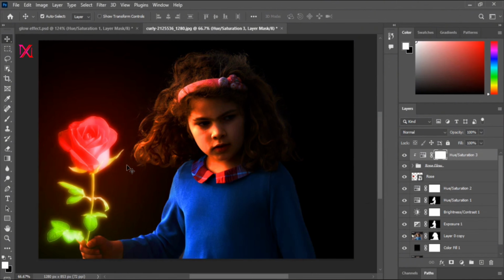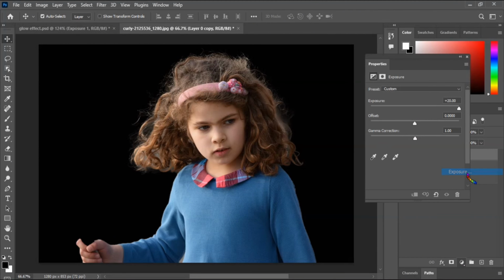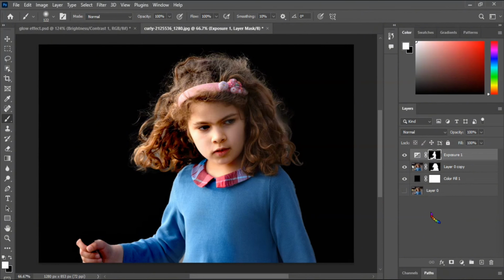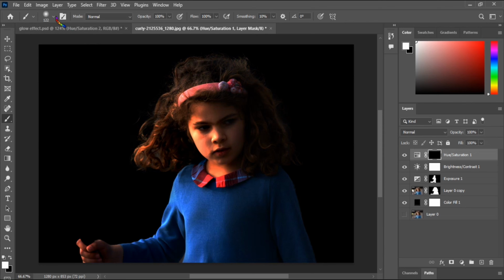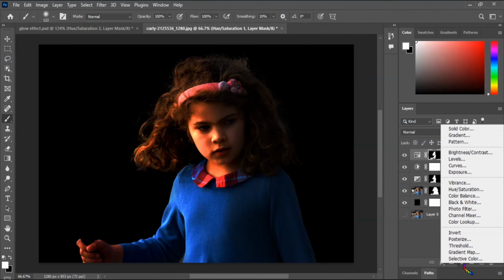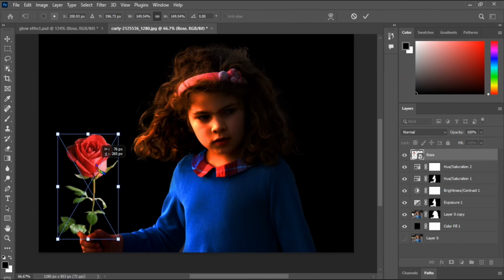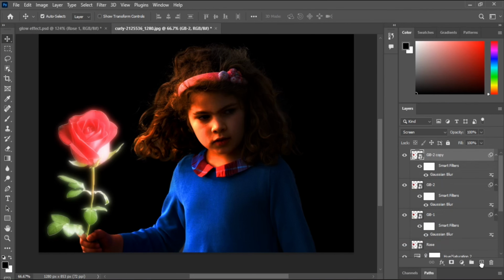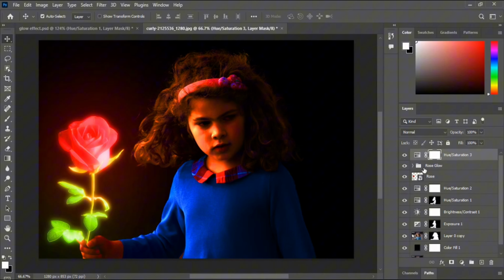How To Make A Glow Effect In Photoshop | How To Add Glow On Face In Photoshop | Face Glowing Effect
🔥 How To Make a Glow Effect in Photoshop | How To Add Glow on Face in Photoshop 🔥

Want to create a stunning glow effect in Photoshop? In this step-by-step tutorial, I’ll show you how to add a soft, radiant glow to a face in Photoshop to enhance portraits and make your designs stand out! ✨

🔥 What You’ll Learn in This Video:
✅ How to add glow on face in Photoshop (perfect for portrait editing)
✅ How to make glowing lines in Photoshop for a futuristic or neon effect
✅ How to make text glow in Photoshop to create eye-catching typography
✅ Golden glow effect in Photoshop for a warm, cinematic touch
✅ Dreamy glow effect in Photoshop for a soft, magical look

This tutorial is perfect for beginners and advanced users looking to enhance their Photoshop skills. Whether you're editing portraits, social media content, or creative artwork, this technique will take your designs to the next level! 🎨